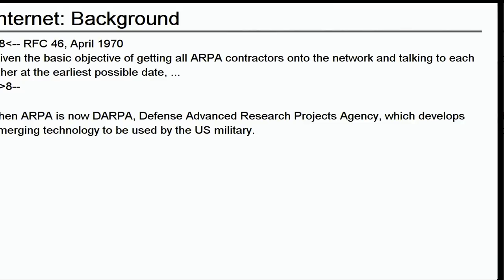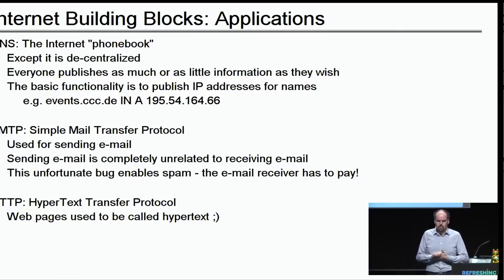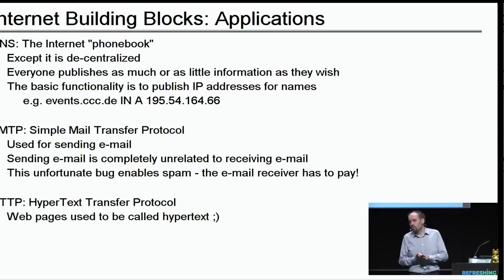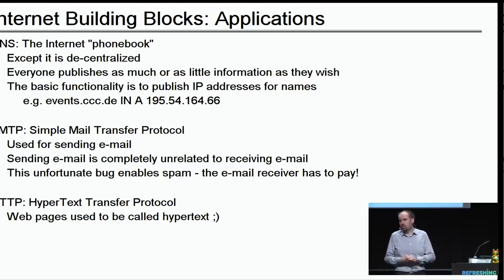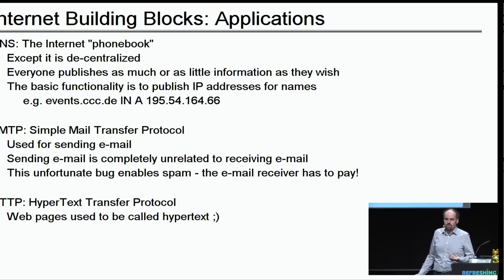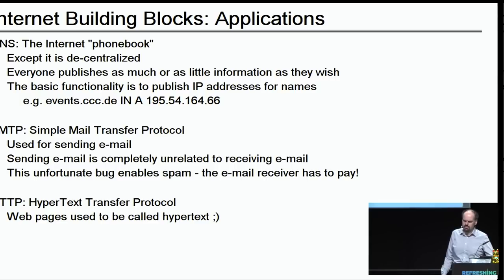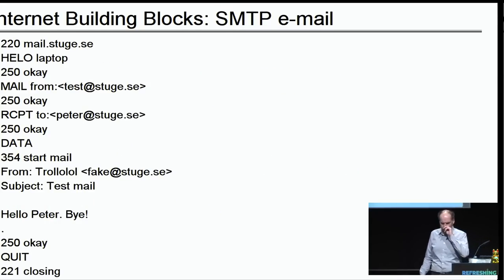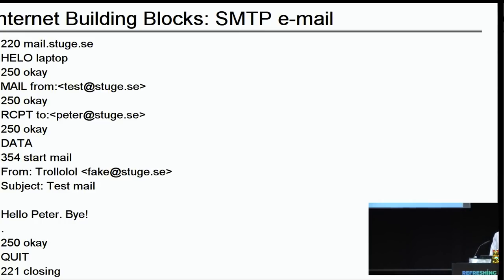35C3 - How does the Internet work?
An explanation of Inter-Net and everyday protocols

This Foundations talk explains the systems and protocols that make up the Internet, starting from a laptop with a Wi-Fi connection. No particular technical knowledge required.

Many consider "the Internet" a utility similar to electricity - and that's a great attitude! - but for most, "the Internet" only means access to a few centralized services offered by mega-corporations "for free", around which people build their entire social and professional lives.

Come along for a look behind the scenes of all those fancy websites, let's go through what the Internet actually is!

Knowing the difference between the network and services reachable through the network is perhaps more important than ever, because if we implicitly give service providers all the power by never asking for a public, utility-like network then that's the end of the Internet as we know it. Key word: Net neutrality.

So in this talk we will discover the network. In simple terms and without too much technical detail we'll start out with the "atom" of networks the packet, then cover the fundamental Internet Protocol (IPv4-only for simplicity), we'll try to answer what is a network? - not obvious it turns out, we'll look at where do IP addresses come from? and then we'll move on to the Internet cornerstone that is routing. We'll approach routing from the perhaps most well-known router - the wireless home router - and then look at how similar or dissimilar routers on the Internet are to that home router, leading us to a look at the routing protocol which constantly determines how our packets flow throughout the world.

Those are the basic building blocks of the Internet. Now for some delicious alphabet soup!

We'll take a step toward applications and compare UDP, TCP and SCTP, which are all used together with IP for most if not all end-user Internet communication.

Finally, we'll arrive at the most common applications, looking into how DNS (domain names), SMTP (sending email) and HTTP (web) work.

All of this is actually surprisingly simple and surprisingly old. None of it was built to be secure.

The goal is that you will gain an understanding of the structure of the Internet, that you will be able "see through" the browser, email client and web service facades, because now you know what's going on behind the scenes, and everything that's actually possible with a public utility network - far more than centralized consumption/you-are-our-product services.

Peter Stuge